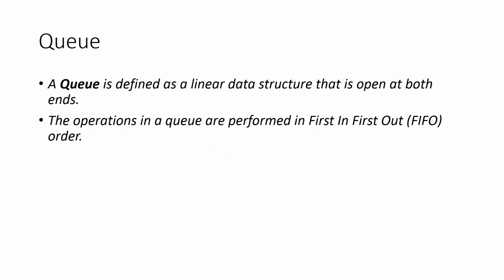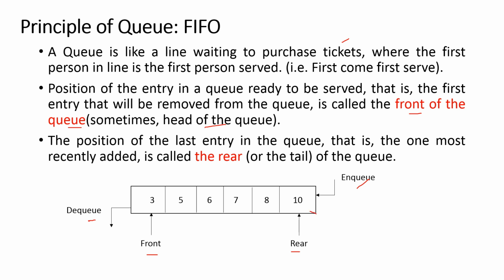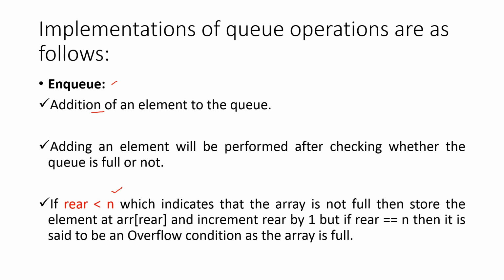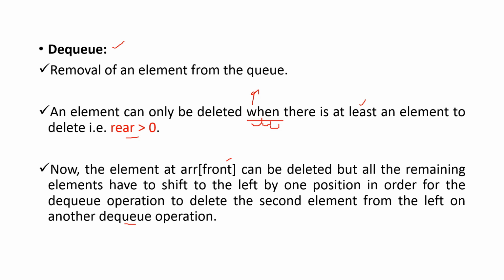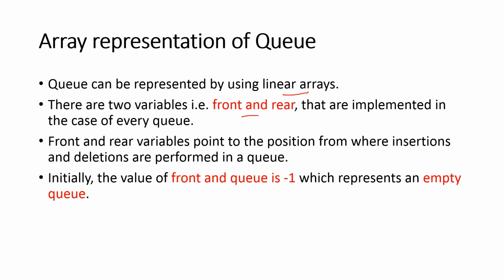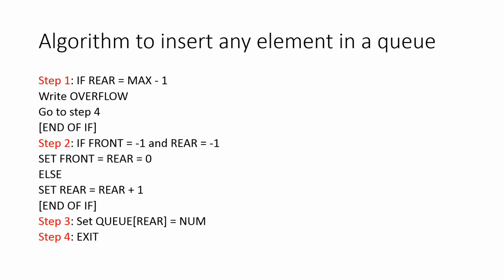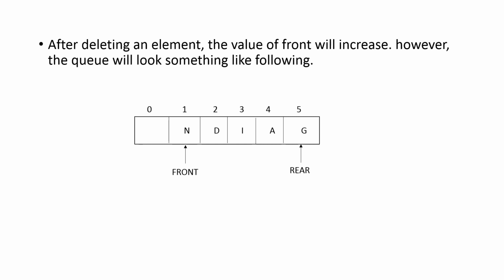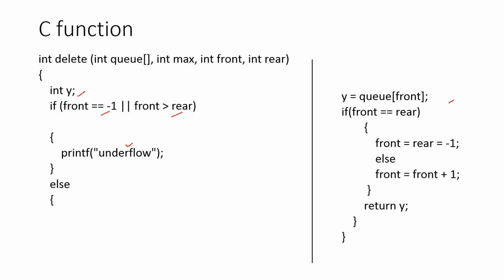Let us learn.....Array Implementation of Queue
An array implementation of a queue is a simple and efficient way to implement a First-In-First-Out (FIFO) data structure. It involves storing elements in an array and using indices to keep track of the position of the front and rear elements. This implementation is suitable for small to medium-sized queues and can be easily adapted to various applications.